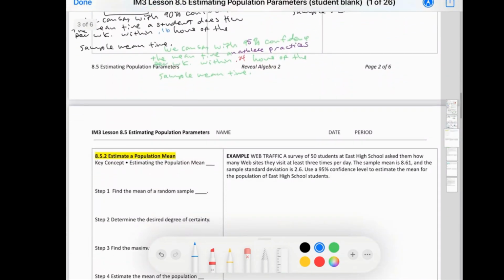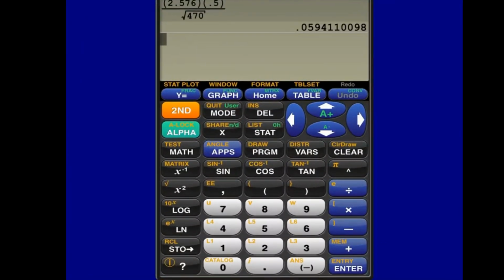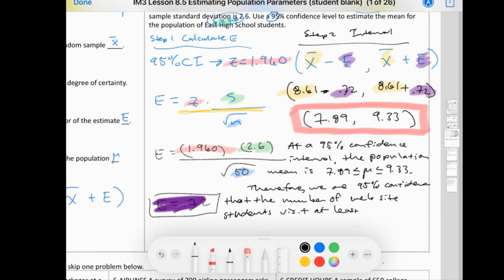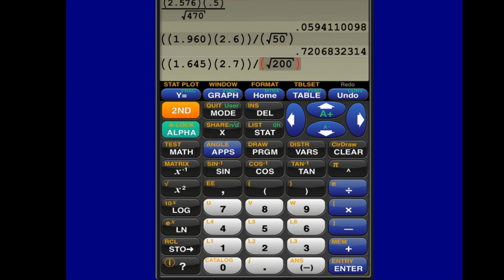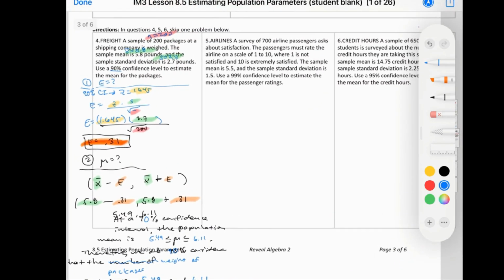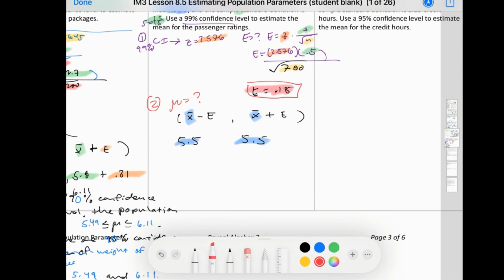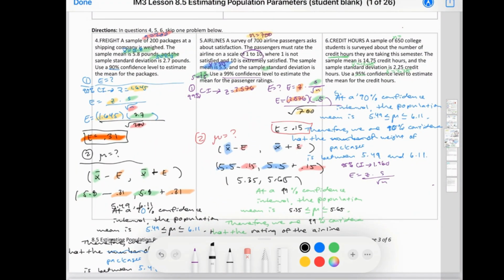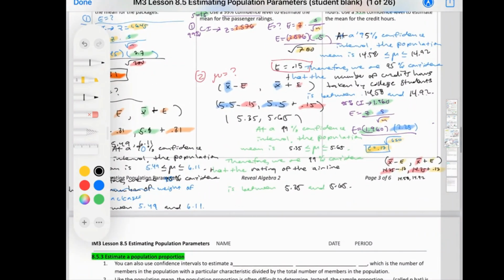Reveal IM3 Lesson 8.5.2 Estimate a population mean